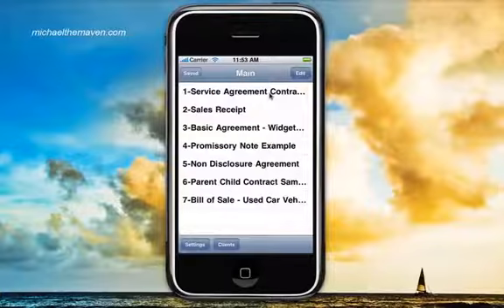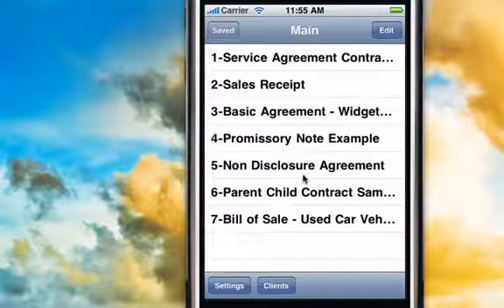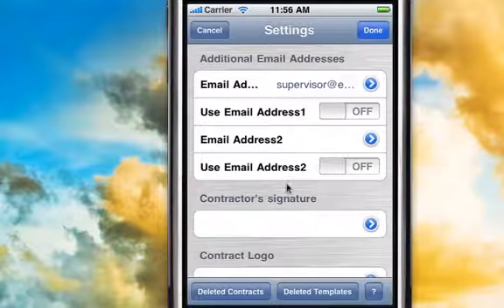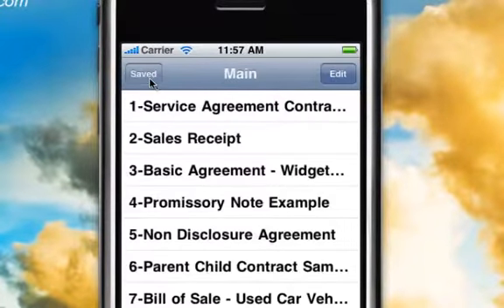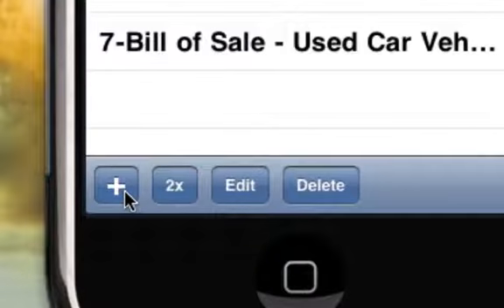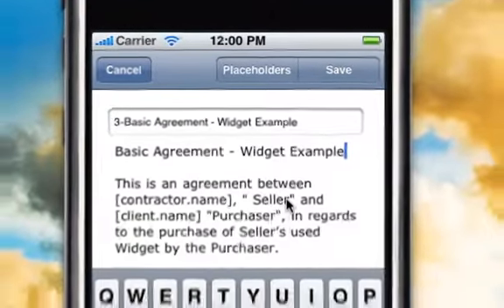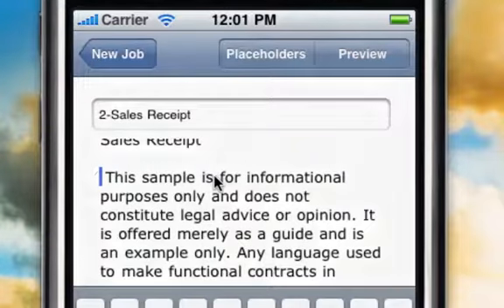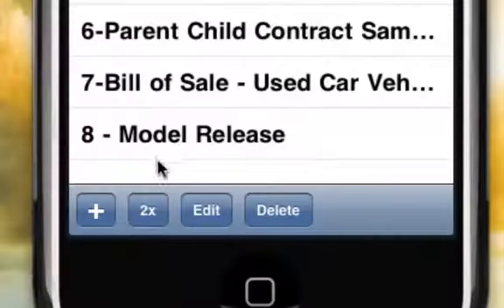Contract Maker Pro - Video 1 - Make, Edit, Sign and Email Contracts from your iPhone or iPad!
Contract Maker Pro is the follow up App to "Photographers Contract Maker" iPhone App. We had a lot of requests for advanced features as well as making it more flexible for non-photographers. This video is pretty much the same into as PCM, so if you have seen that, no need to see this one. As far as I know this is the only App on the market that allows users to make their own custom templates on their Apple device, sign and email from the field. No more paper forms or contracts! Enjoy!